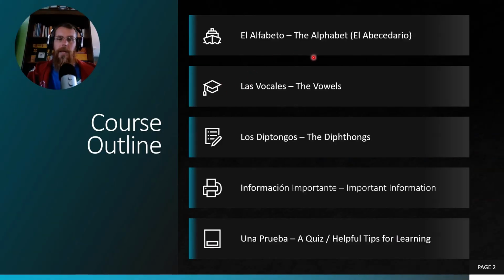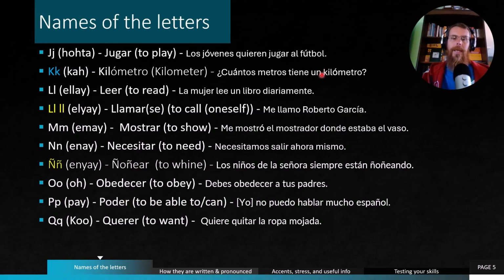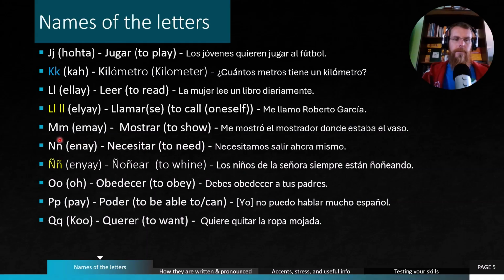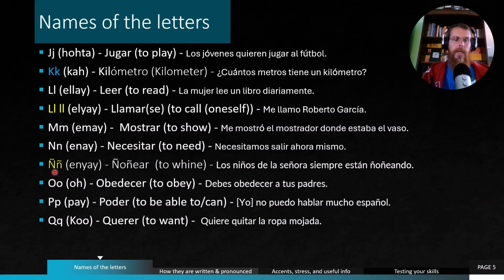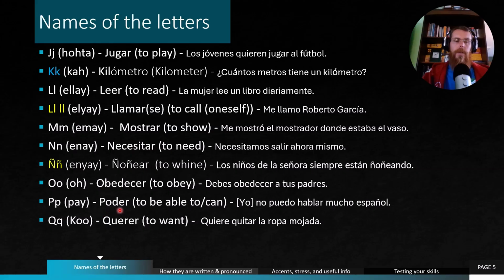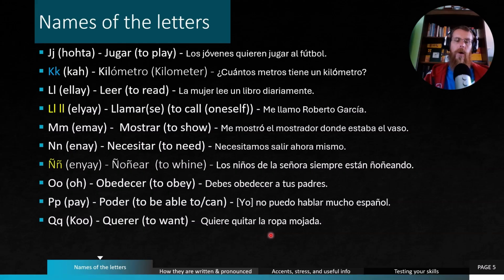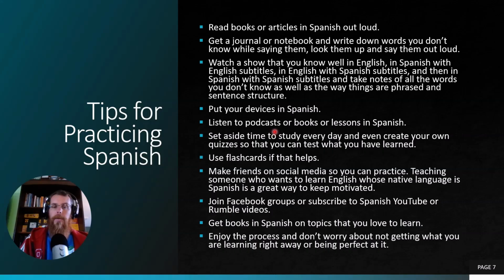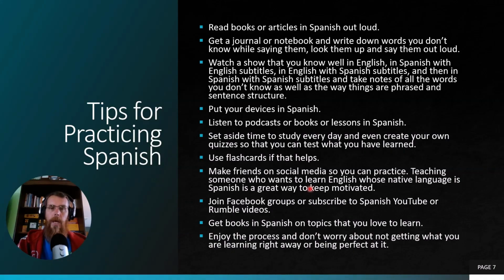Lección 1_El Alfabeto Part 3